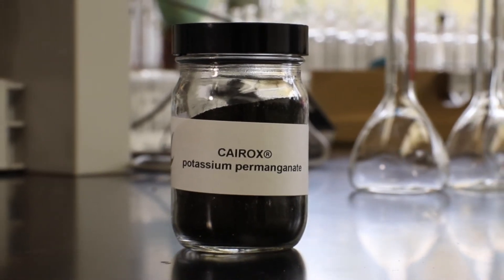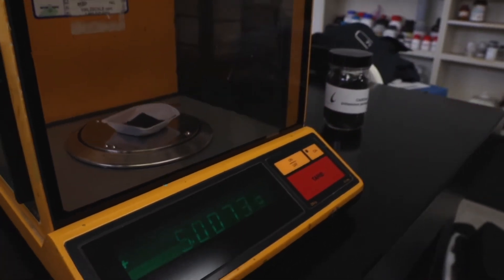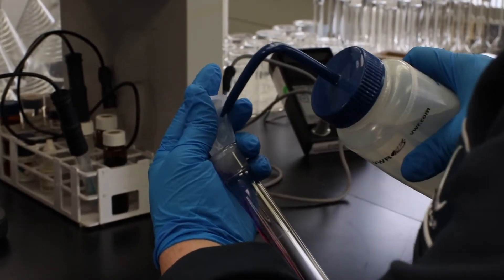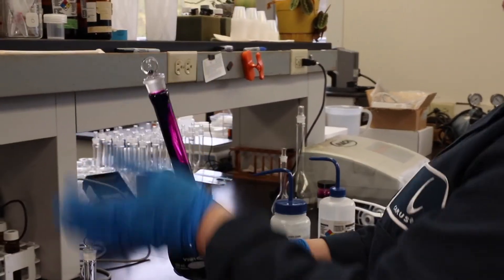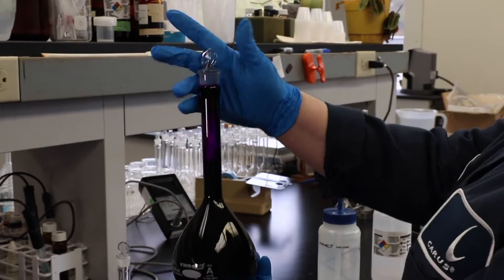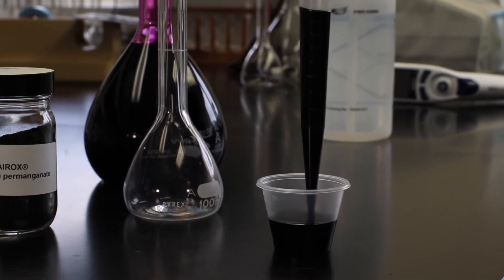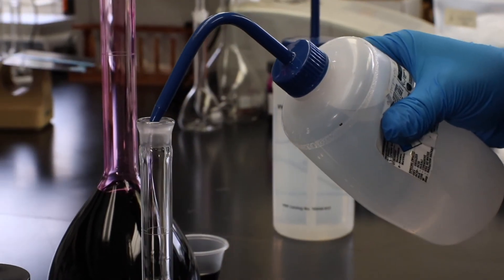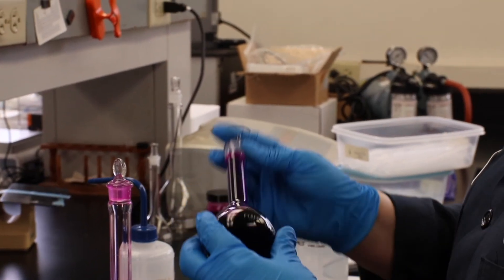CAIROX® Potassium Permanganate stock solution